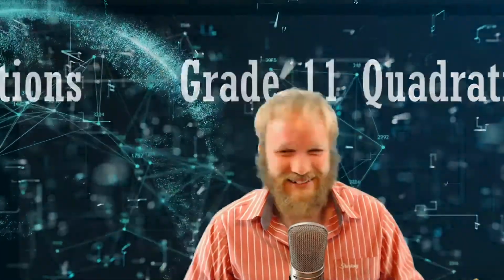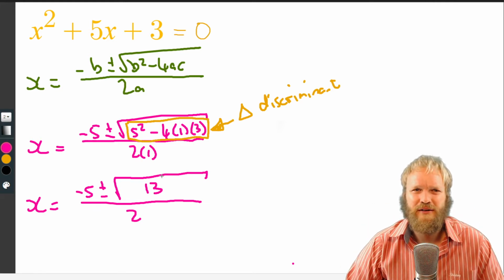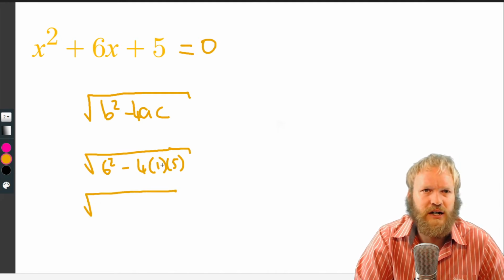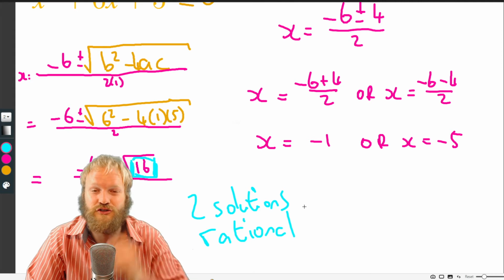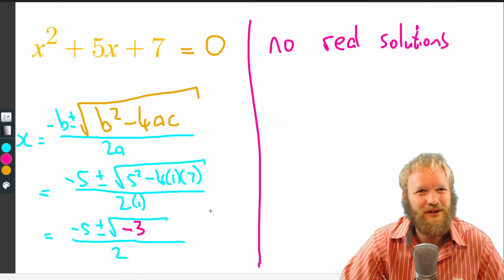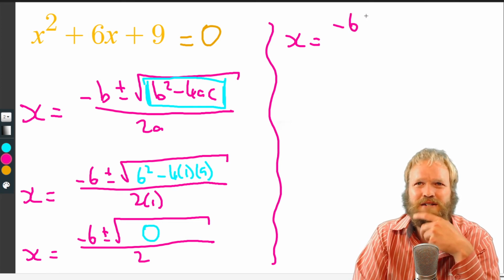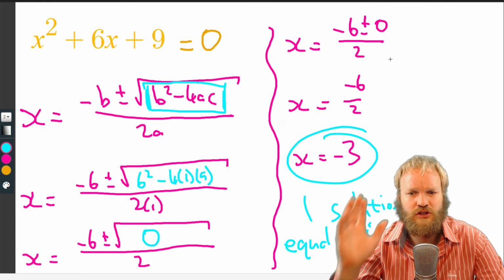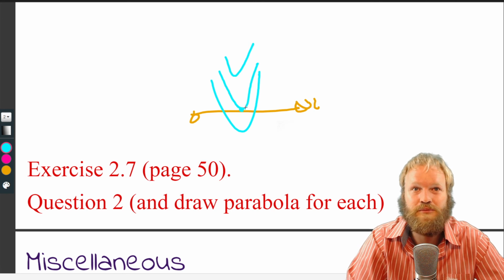Grade 11 Maths BE 2021 Quadratic Equations 08